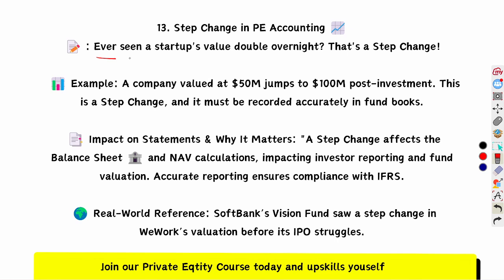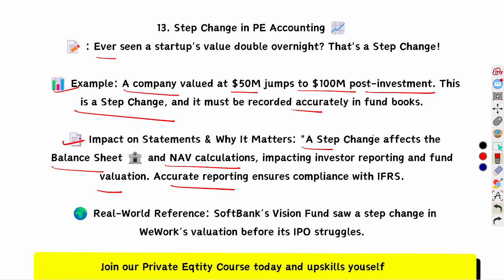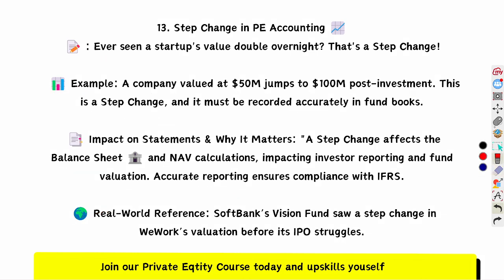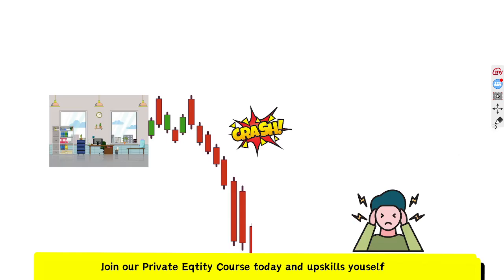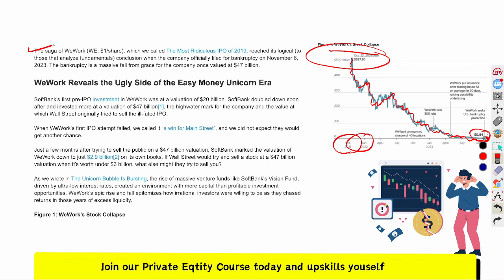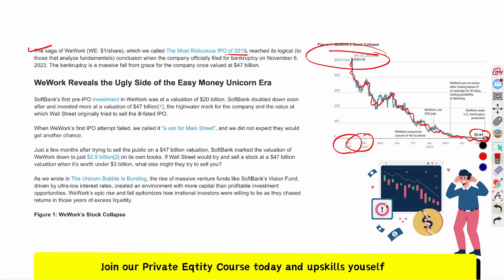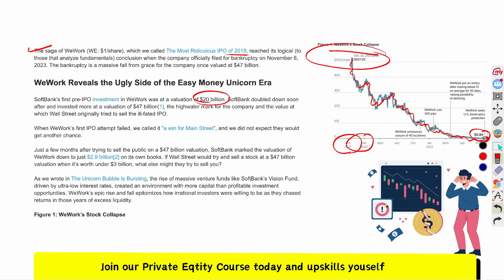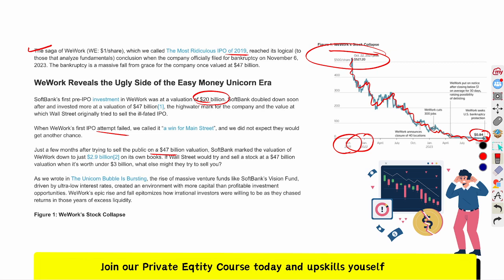Private Equity Fund Free Course - What is Step Change ?